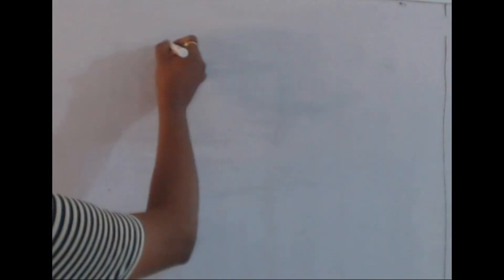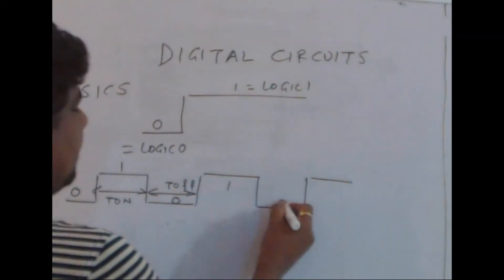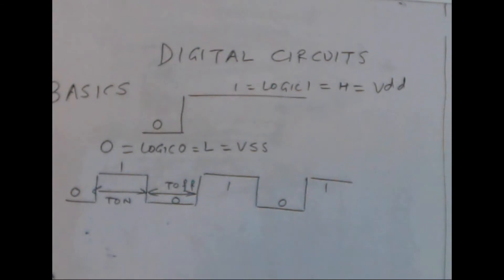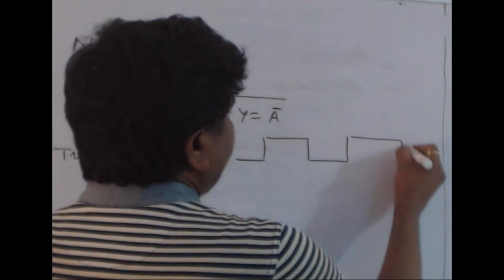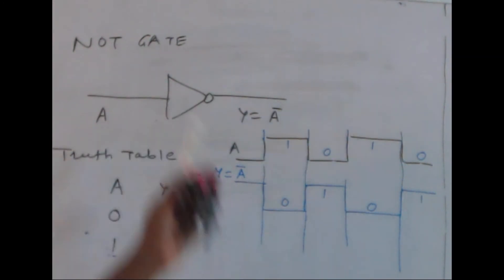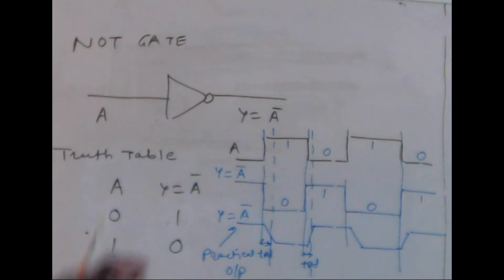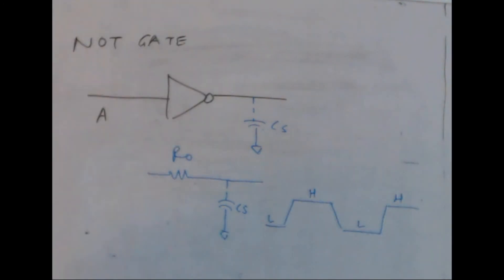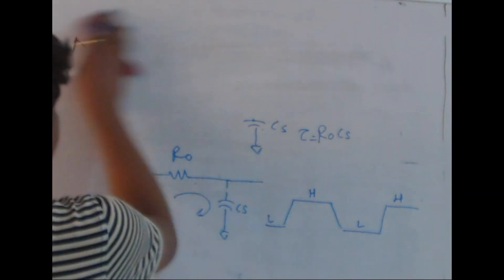Basics of Digital Circuits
The video discusses about the basics of Digital Circuits.